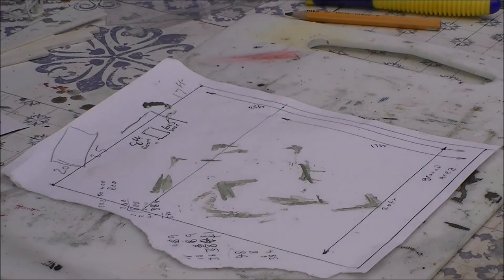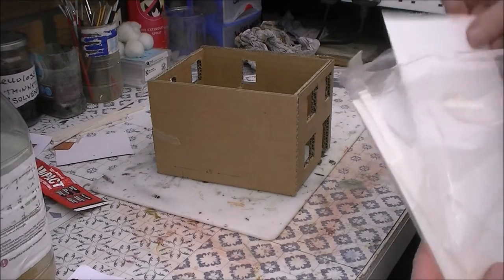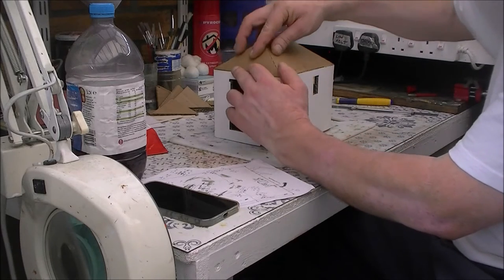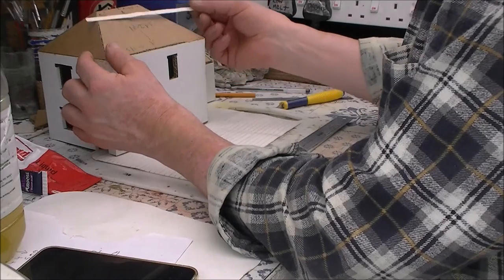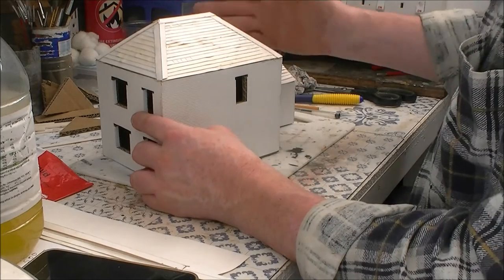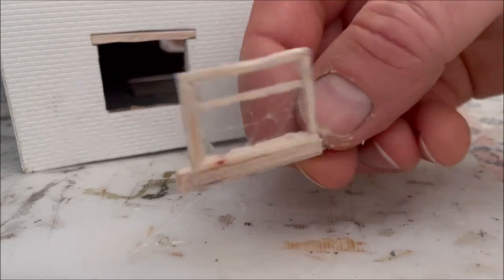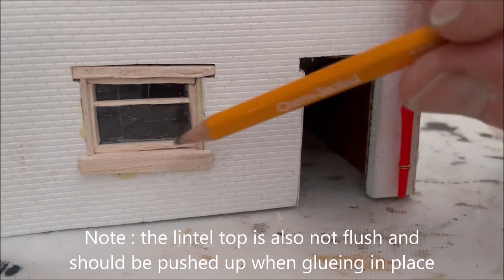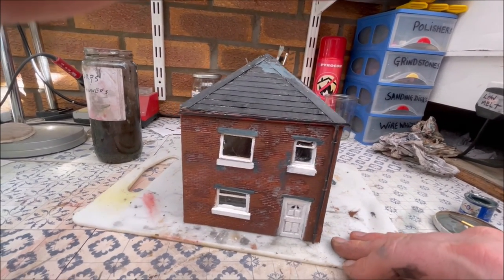The house that Chris built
Tutorial. Model house construction. Tools and equipment used, materials used, hints, tips and advice.
You can use this video to suit your own building methods and of course take more time to do a better job .
An example of the building has been used in the thumbnail.
Chris Russell O gauge scratchbuilder, kitbuilder and kit-basher .